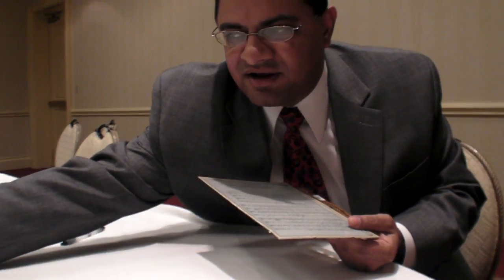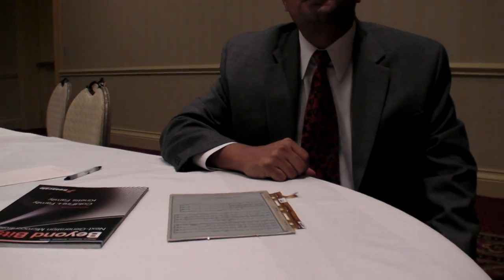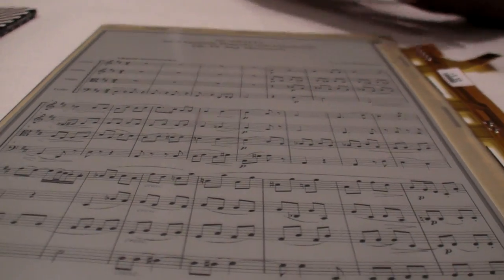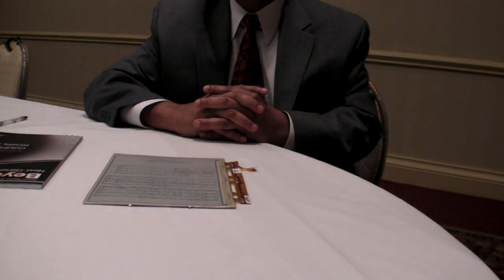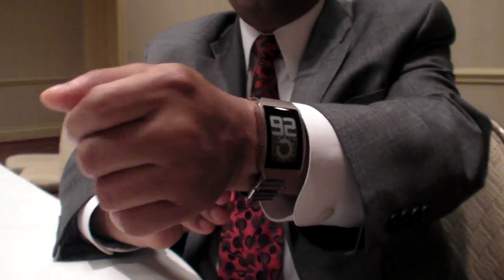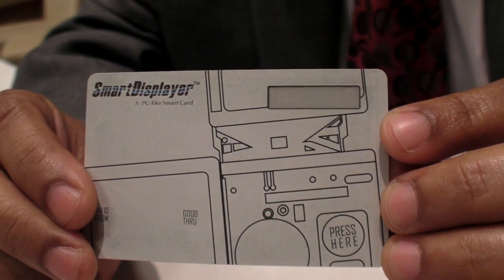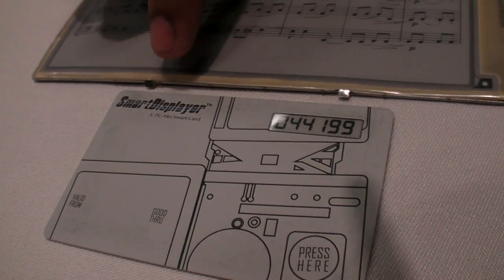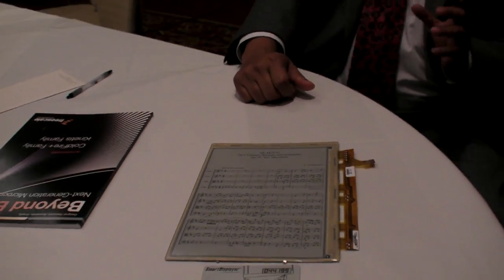Flexible and unbreakable plastic e-ink screens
Sriram Peruvemba, Vice president of marketing at E-ink, presents the new flexible plastic based E-ink display. That new plastic e-ink screen technology will make it more usable for school children to use E-ink based devices to read all their textbooks and for all to access all books and texts ever written in the whole world.

E-ink is for full readability, outdoors, with reading lights indoors, it basically provides near paper quality, perfect for reading hundreds of pages. Something that is not possible on the current LCD based iPad.